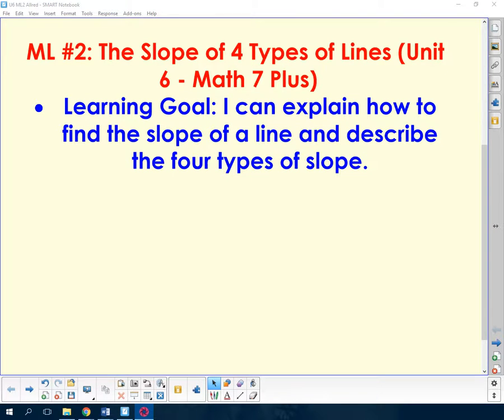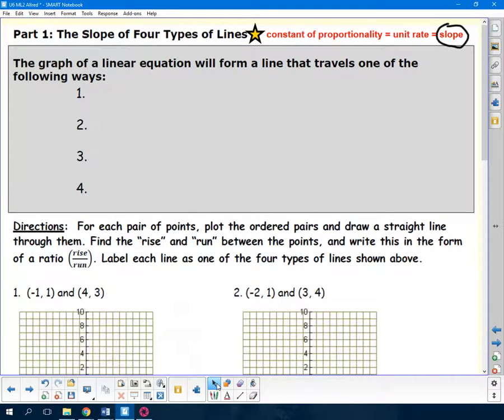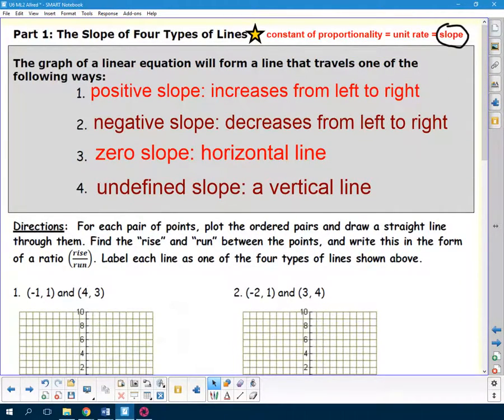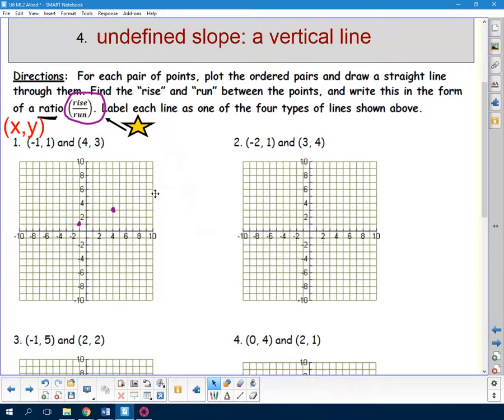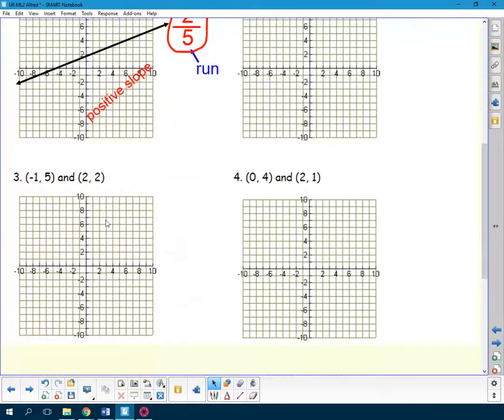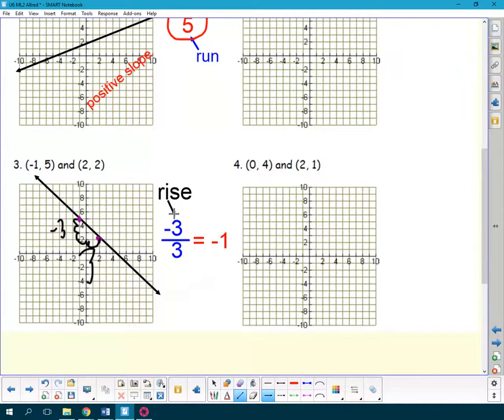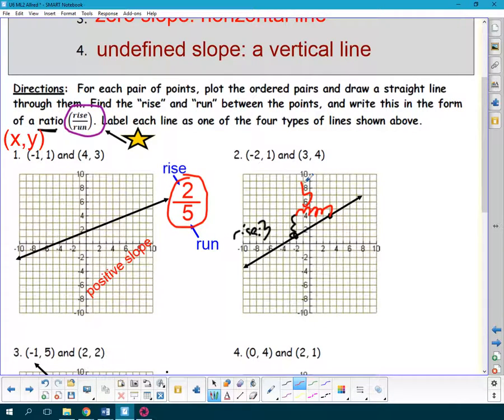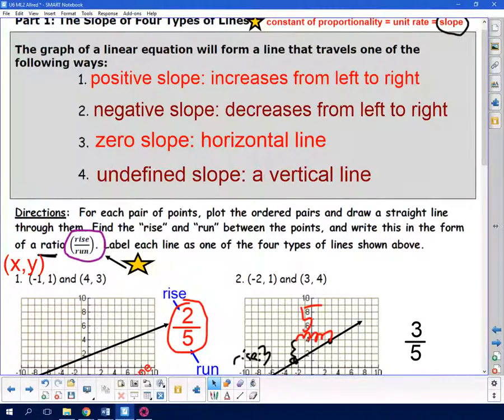Unit 8 mini lesson #2 Slope of 4 types of lines (PLUS)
A math 7+ video introducing the 4 different kinds of slope and what slope is.